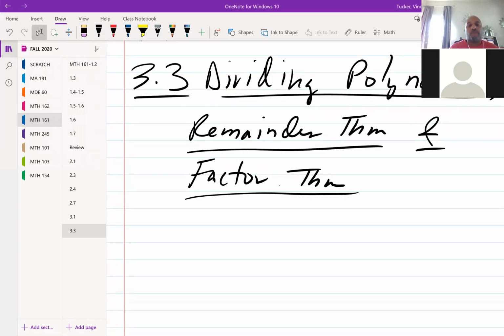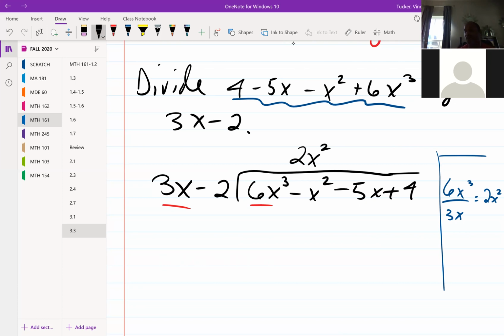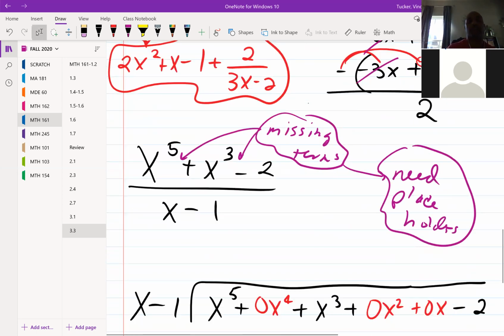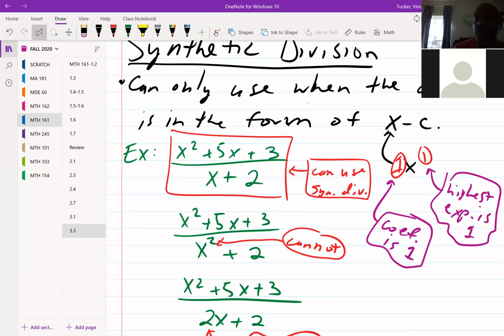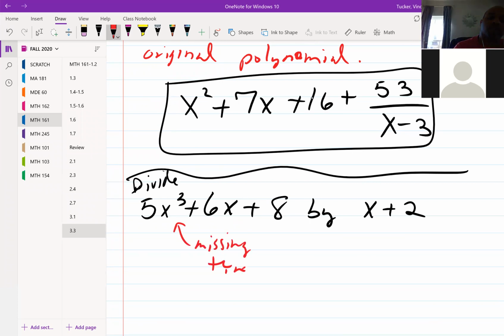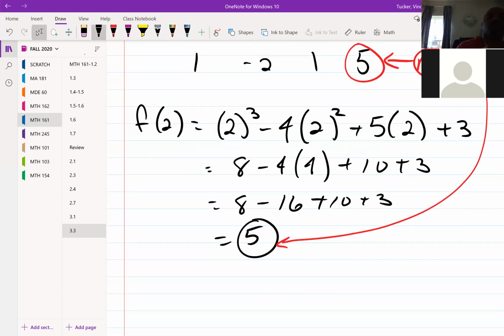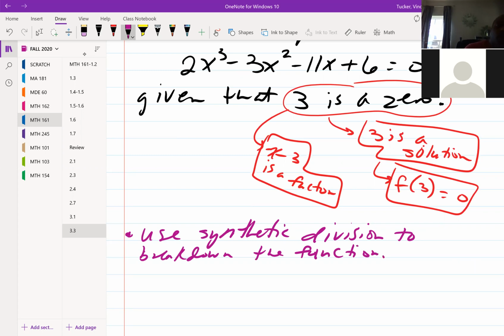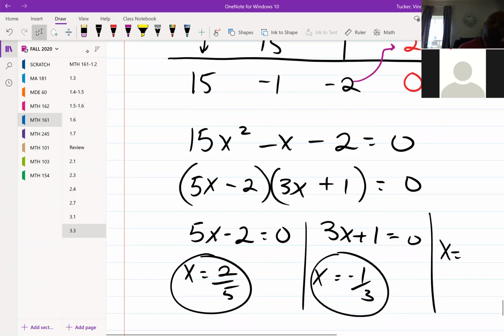PreCalculus I ~ 12:30 Class Lecture ~ 10/19/20